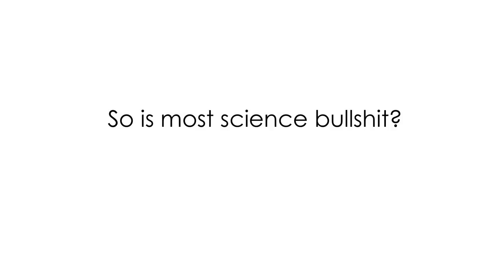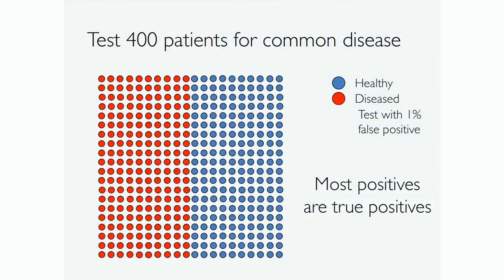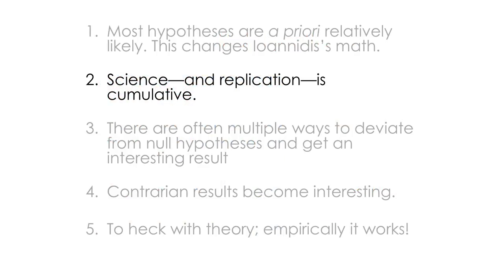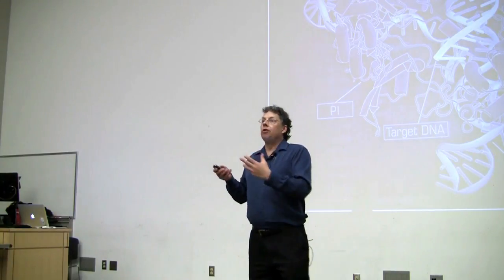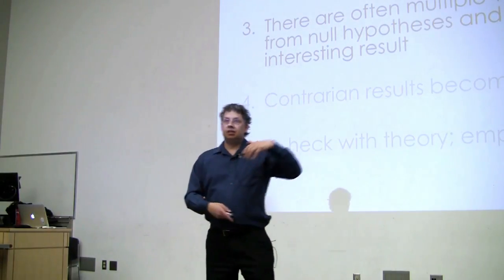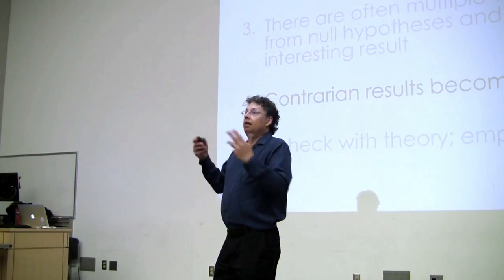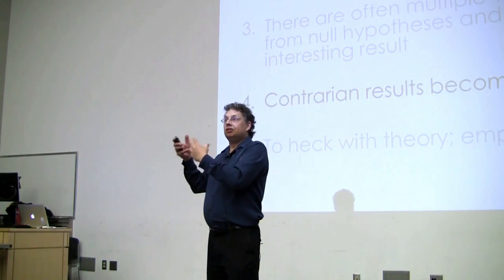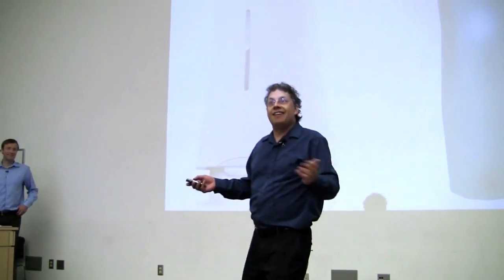Calling Bullshit 7.6: Science Is Not Bullshit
The subject matter of today’s lecture notwithstanding, science generally works pretty darn well. We can build airplanes and iPhones and save lives with antibiotics and vaccines, after all. Carl looks at five reasons why this is true.